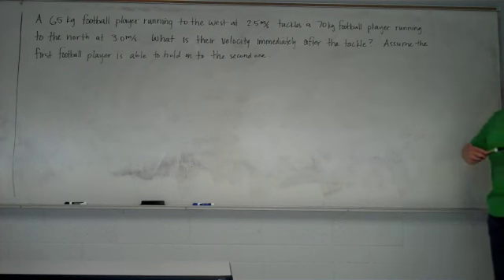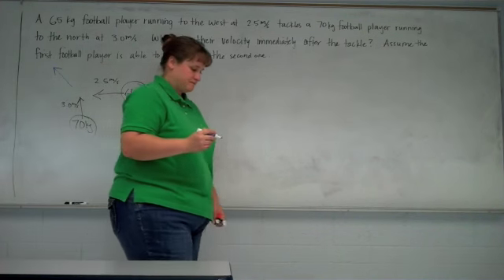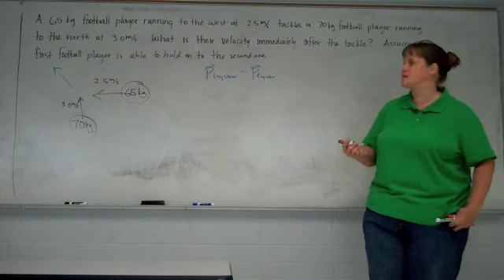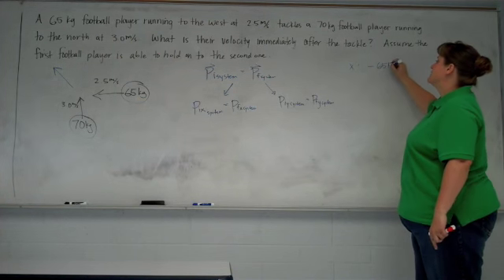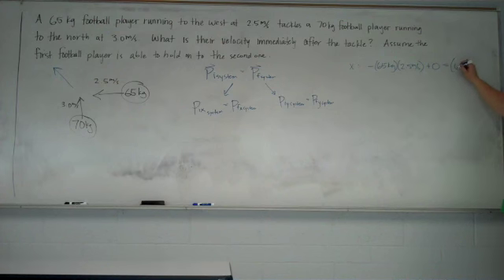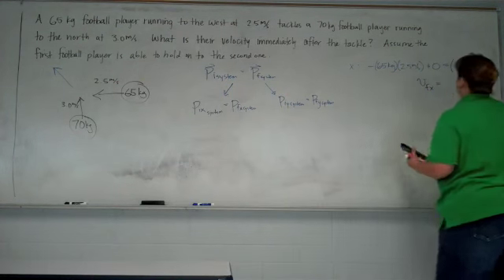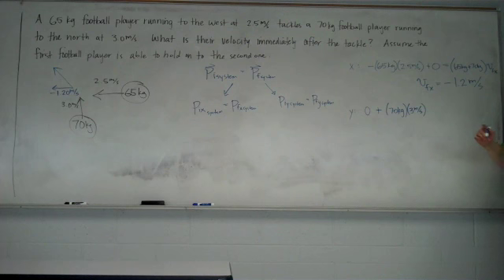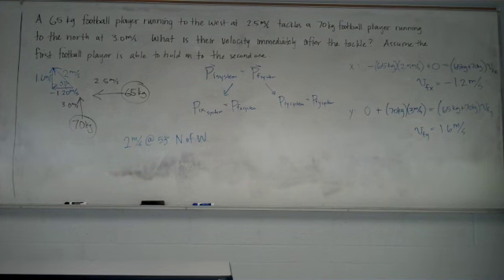2 Dimensional Conservation of Momentum